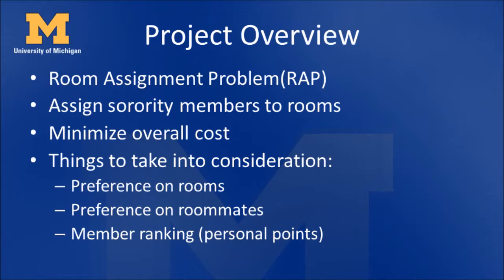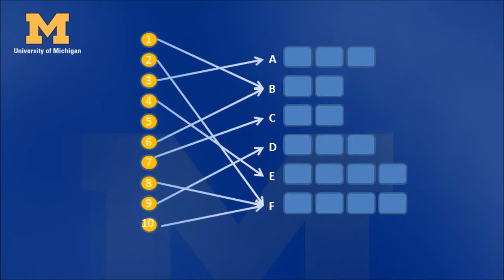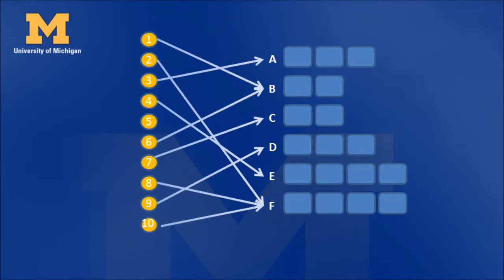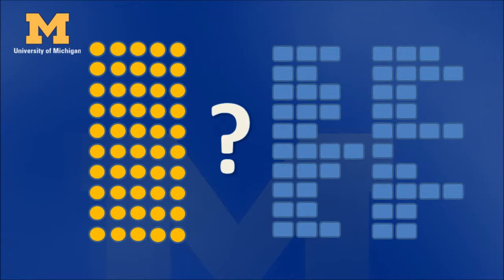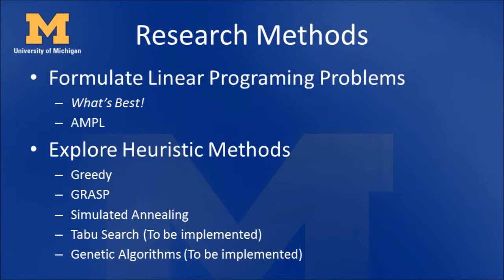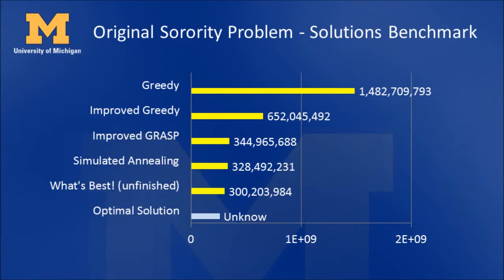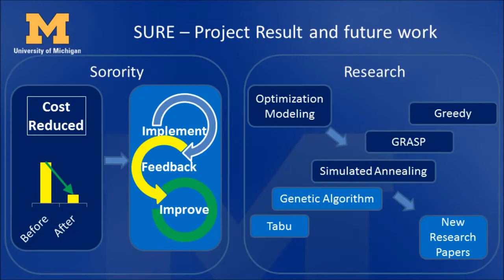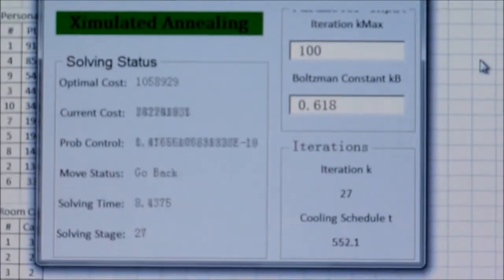SURE 2011: Optimization-based Approaches to Assigning Sorority Sisters to Rooms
COE student Zixiao Chen and Xing Li.
Faculty advisor: Mark S. Daskin of IOE dept.